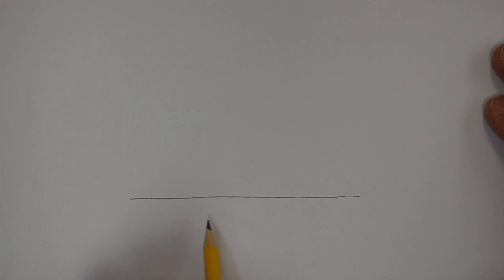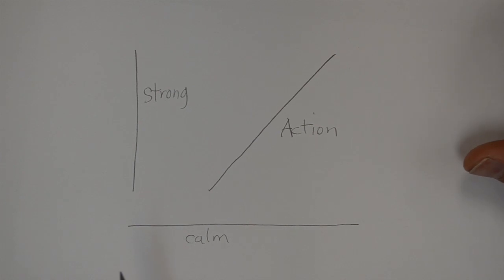Kinder Line Drawing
After learning about horizontal, vertical, and diagonal lines I encourage students to create a picture with a focus on those lines.